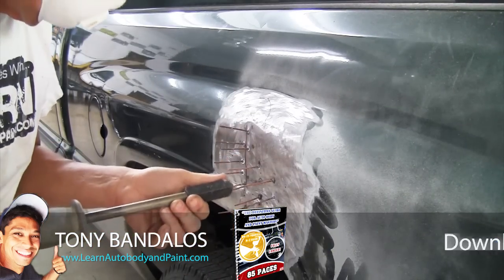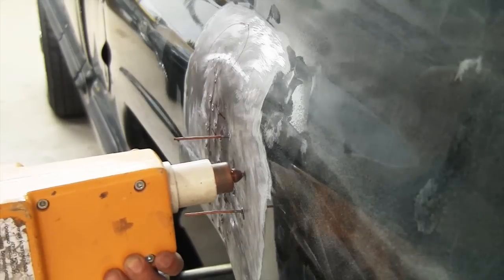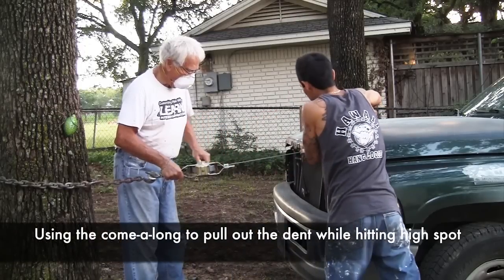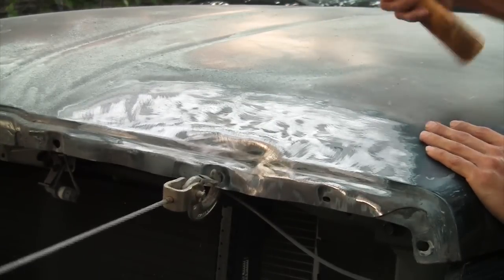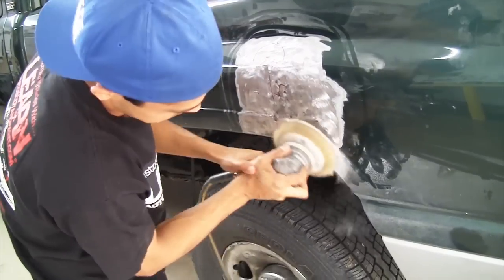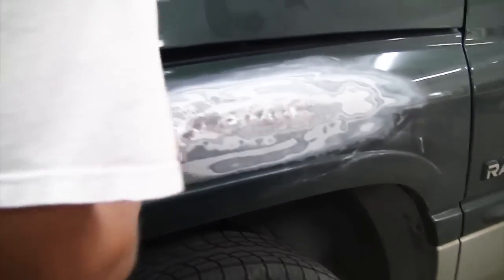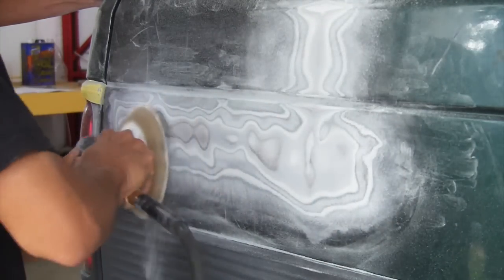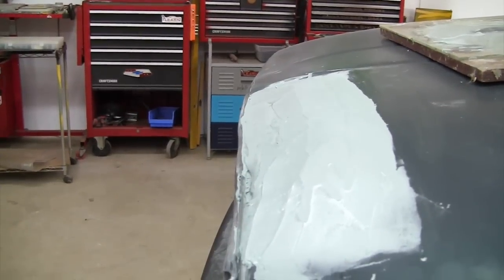How To Use a Stud Welder and Fix a Dent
for the BEST Training on How To Paint A Car!

Read the Blog: Quick and Easy Cheats On How To Use a Stud Gun Welder

Hey, it’s Tony. Today, we’ll talk about Quick and Easy Cheats On How To Use a Stud Gun Welder.

You have to pull back really hard on the pins to get the dent out. To get the pins off, all you have to do is push them to the side, put your dykes around the very tip of the pins, and twist it. It will come off very easily, no need to yank or pull.

Every time you make a dent, you’re going to have a high area around the outer area, so you have to knock the high areas down.

There are many ways to do body work. You could use a tree or the high beam in your shop to use for pressure in pulling out sometimes.  Check out the video to see how we used the tree to help us with it.

Once that’s done, grind it up a little bit more and then we could lay our body filler on top of that.

We have to flatten using a hammer at the back of a section, because it did a little bit of a damage to the hole when we’re pulling it out so we have to bend it back together.

We grind up a little paint areas at the back. We weld up a couple more pins, pulled those areas out, hit the high spots down as well and used a screwdriver to get the ridge back in there.

Once it’s pretty much pulled out and the grill lines up nice, all we have to do is put bondo on it and shape it to fit the grill.

We applied tape, double up and single below. We also scuff around with an 80-grit so that the filler blends into the whole panel.

When you have a new can of bondo, you always want to mix it up quickly because sometimes you’re going to have a piece of glaze on there that you want to mix into the body filler.

Make sure you blow off on all of the damaged areas, all the sand, everything. You have to blow it all off, so it’s nice and clean when you lay your body filler.

We sanded out the Dodge decal with an 80-grit, feathered it down with a 220-grit to 280-grit, and then put a thick coat of Euro primer on it, which is a 2k primer. Then, sand it down with a 400-grit.

My dad taught me this when mixing body filler, “For every golf ball size of body filler that you use, put 6 to 8 drops of hardener on it.”  I have been doing this for so long that I can estimate just by looking at it.

As you lay out the fillers, you have to make sure you press firmly as you work the panel. Sometimes it could take as much as four or five passes, repeating the process to get it done.

If you want to learn more about the Godfather project, check out LearnAutoBodyAndPaint VIP Course. You have exclusive access to my complete projects with in-depth information on auto body work.

It’s Tony from LearnAutoBodyAndPaint. Join me in weekly live stream every Thursday at 9pm Eastern on my YouTube channel.

Talk soon! Bye!

Tony

Get A 85-Page Auto Body & Paint Manual + 7-Day Video Boot-Camp Access